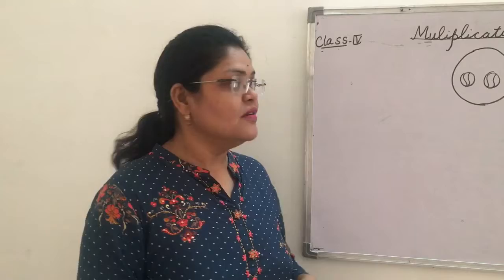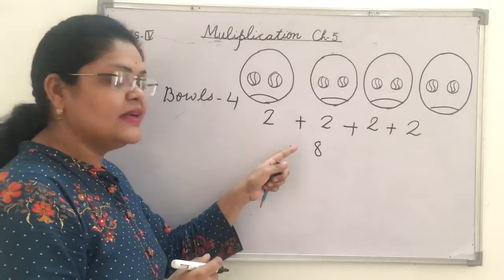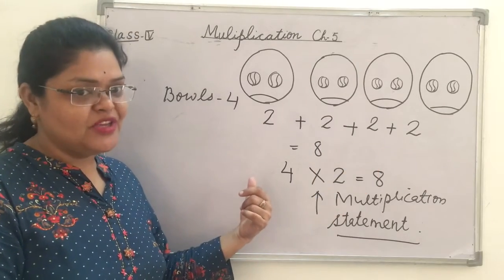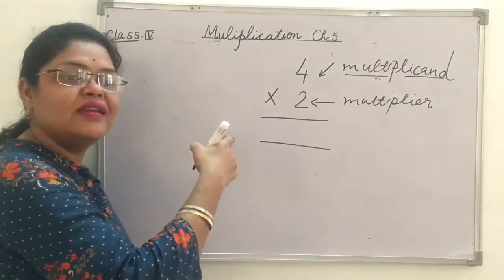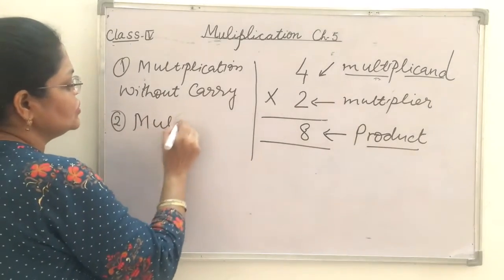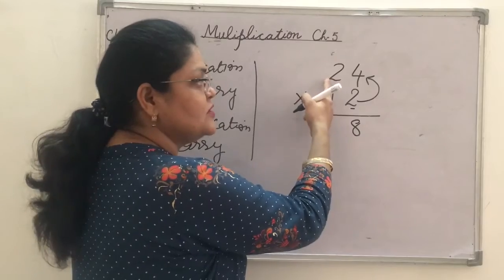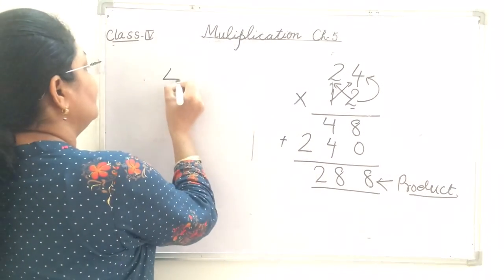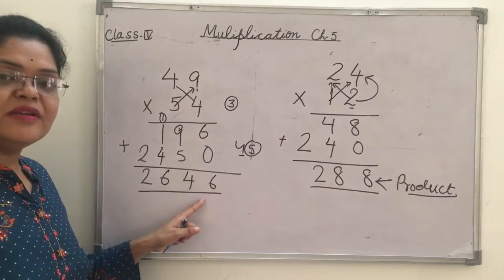Lets play with numbers( Mukta kansal)